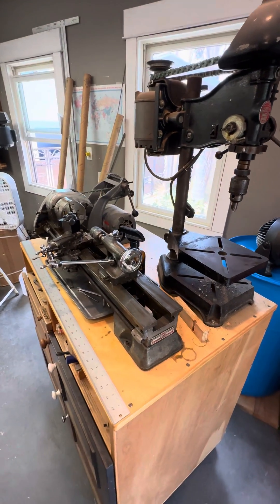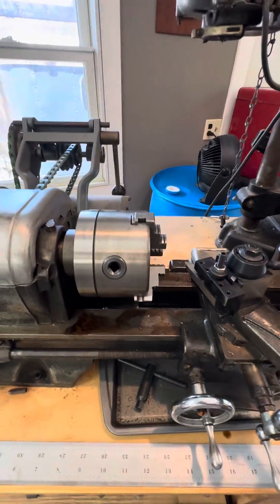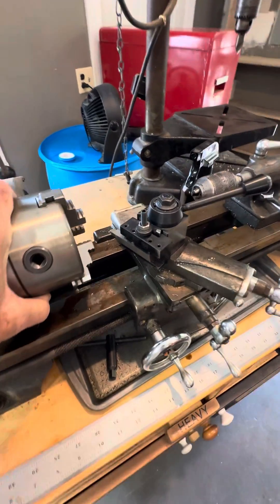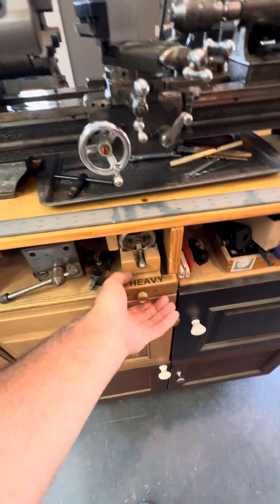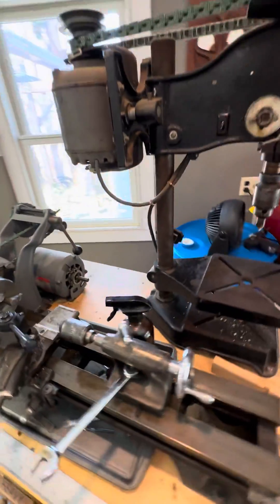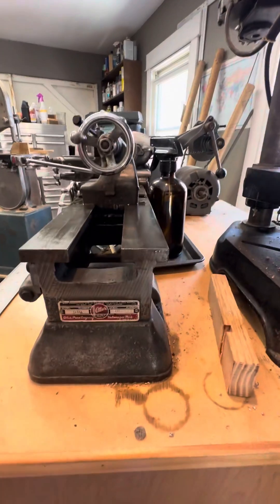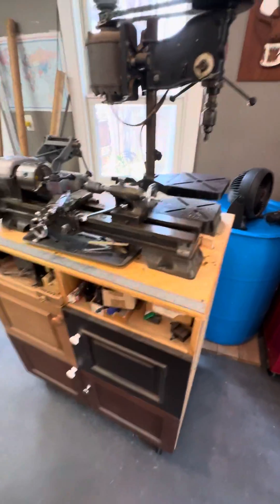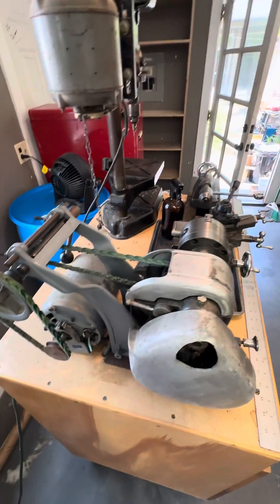Worlds Smallest Machine Shop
This is an Atlas Lathe and Duro Drill Press on a mobile powered cabinet.  This is the Disneyland Lathe.  You can make anything in this machine shop.

The worlds smallest machine shop is 24 x 36 inches.  Everything you need to Mill, Drill, and Turn.  This equipment is from the 1950s, maybe older.

We're working hard to get to a 10 Million followers.